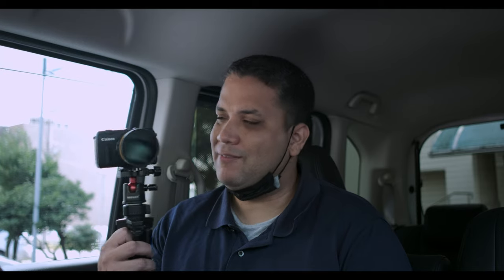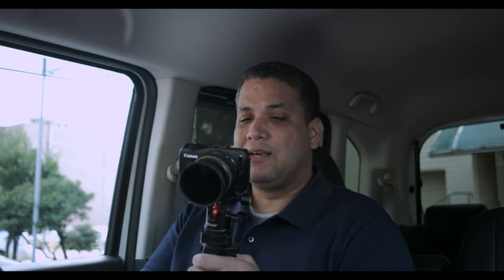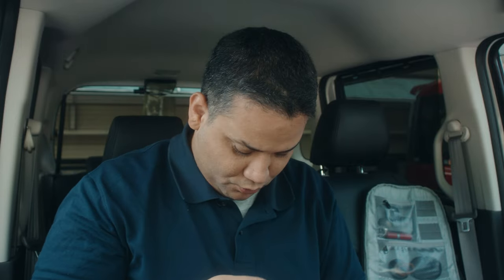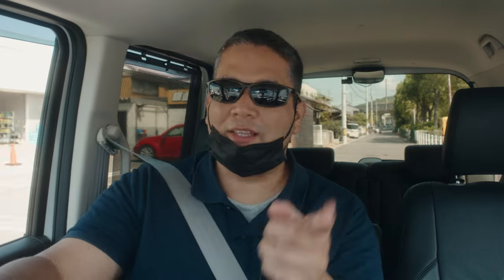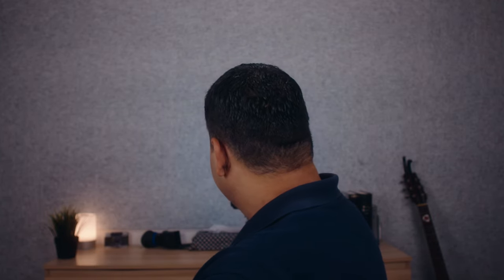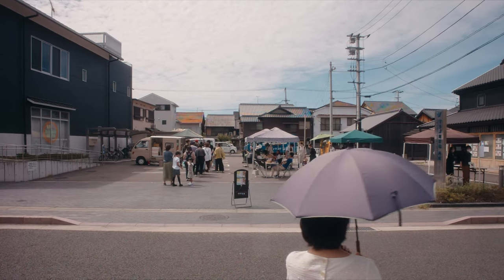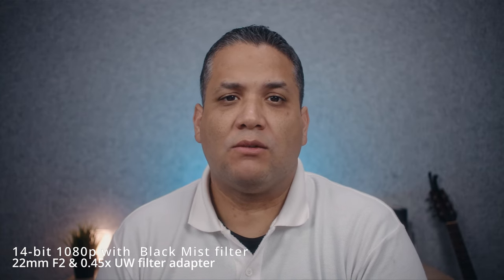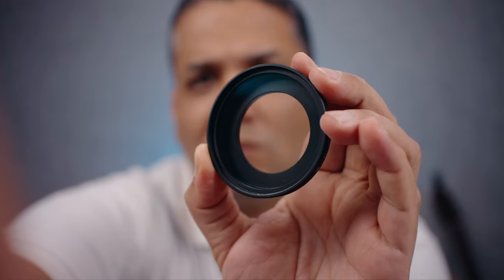Cheapest RAW Camera for YouTube setup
You "can" use the Canon EOSM as a main camera... but ...
Check out my 2 'buts' that I have and the work around!

Camera Gear:
- Canon EOSM
- Canon EF-M 15-45mm
- Canon dummy battery